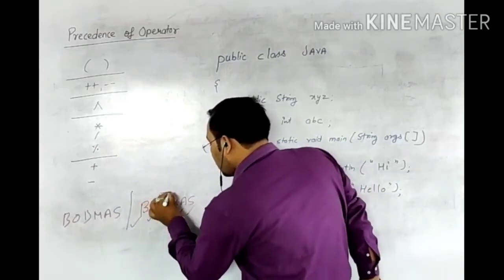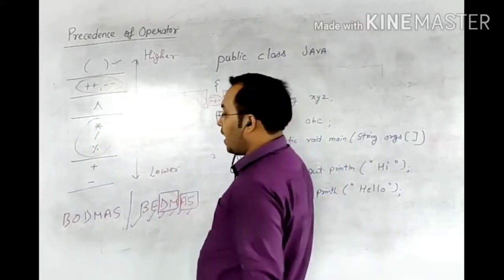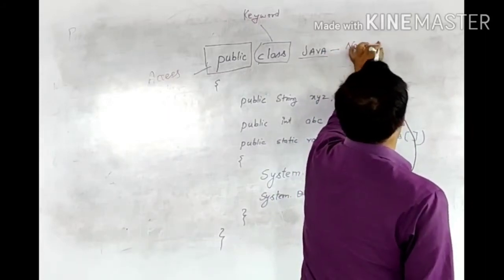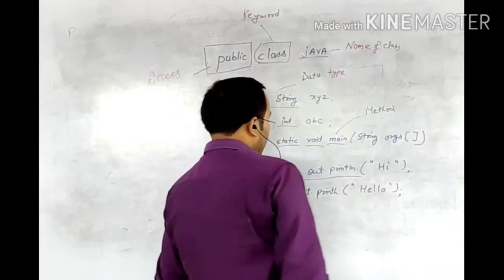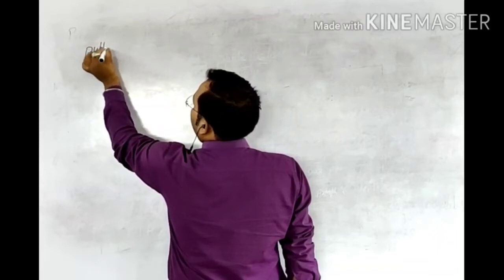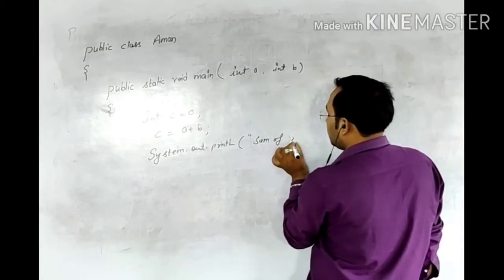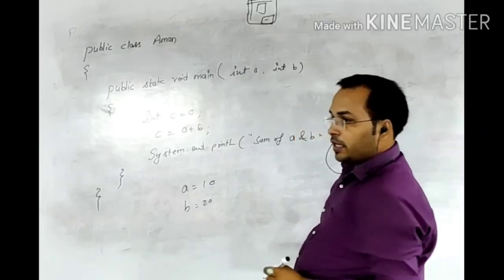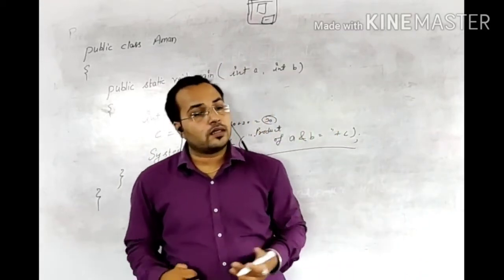VIII Computer Part 27